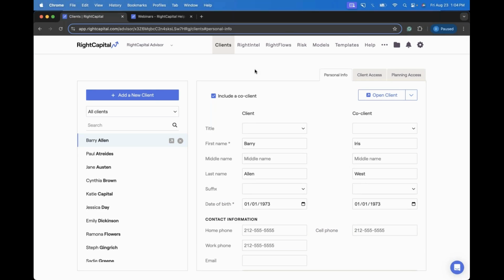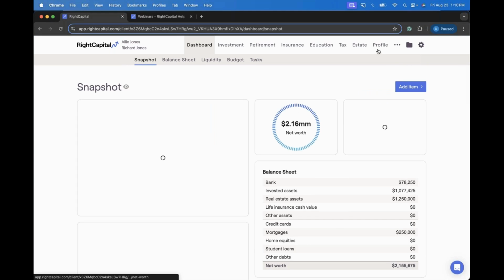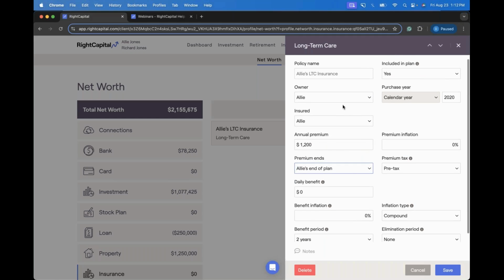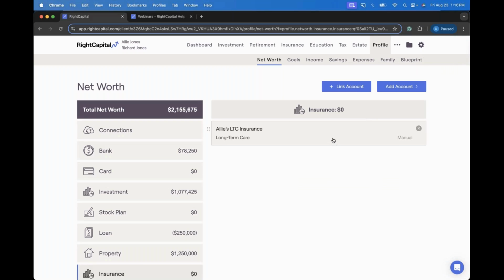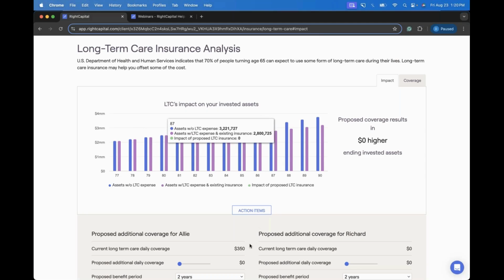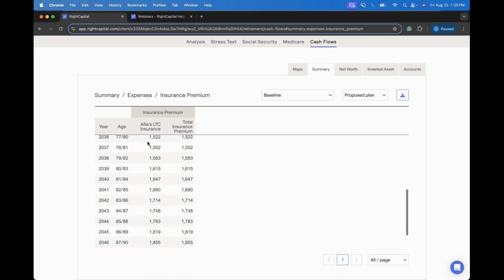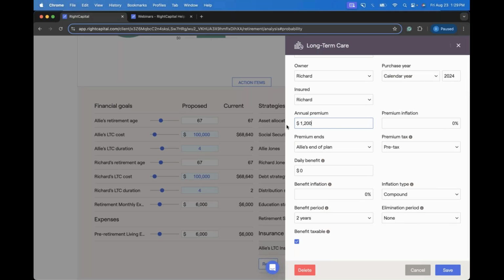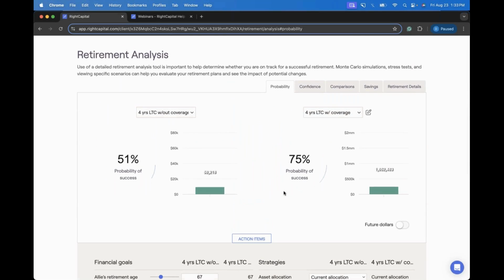How to Analyze Long Term Care Needs in RightCapital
As the costs associated with Long Term Care continue to climb each year, understanding and preparing for these potential expenses is crucial. Join us for a comprehensive overview of modeling and comparing Long Term Care in RightCapital. During this webinar, we will cover:

• Reviewing data entry for Long Term Care
• Leveraging the dedicated LTC Insurance Analysis tool
• Comparing Long Term Care proposals

📊 About RightCapital